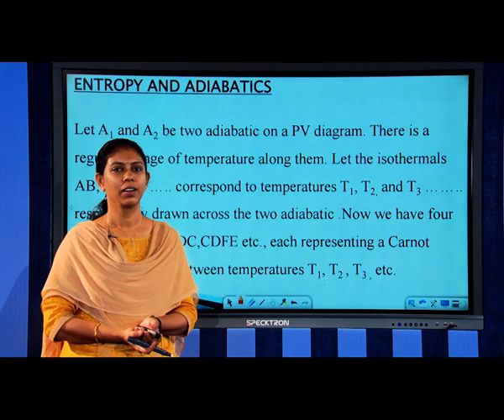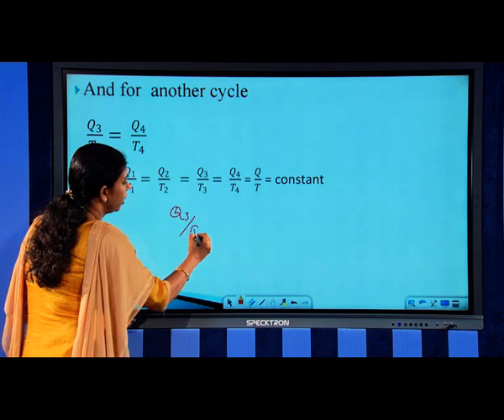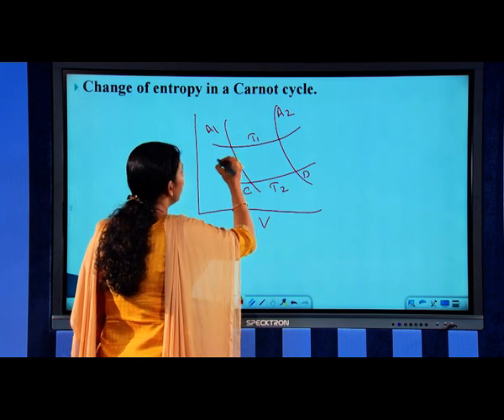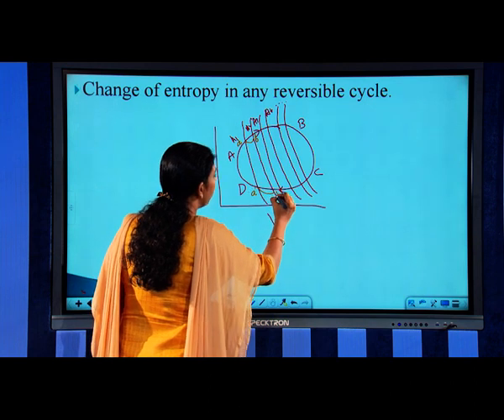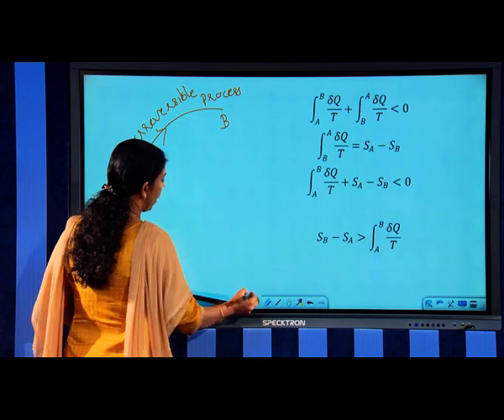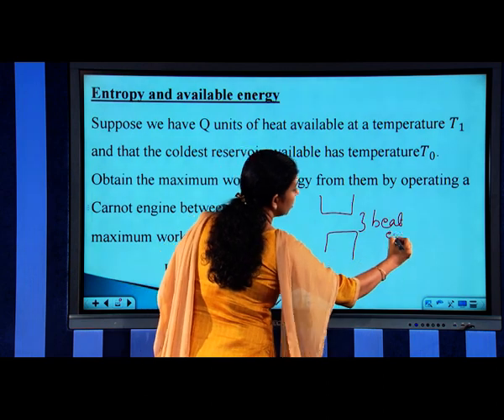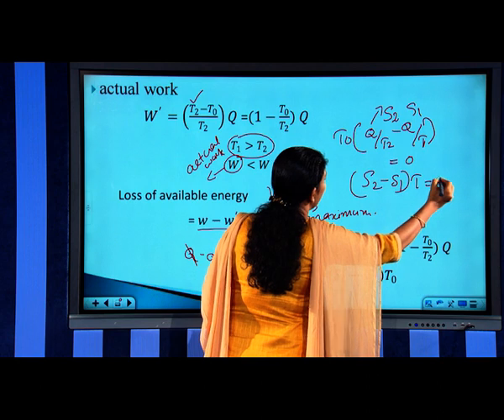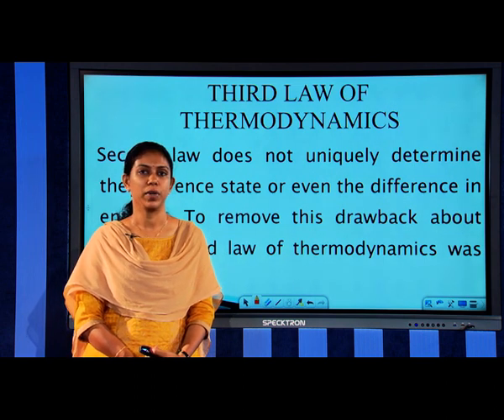Entropy and Third Law of Thermodynamics